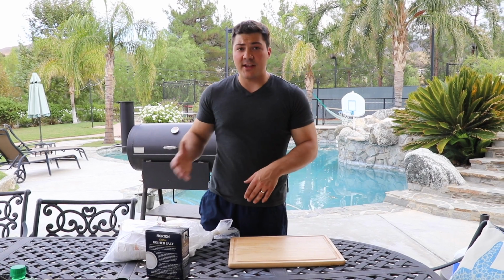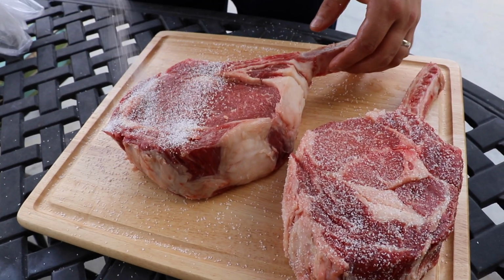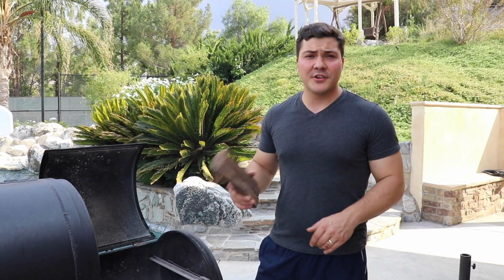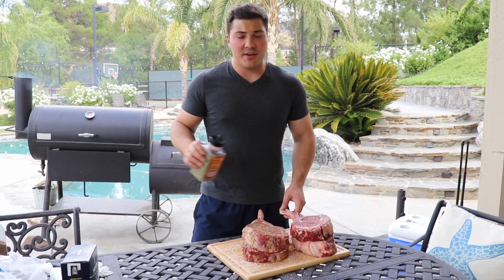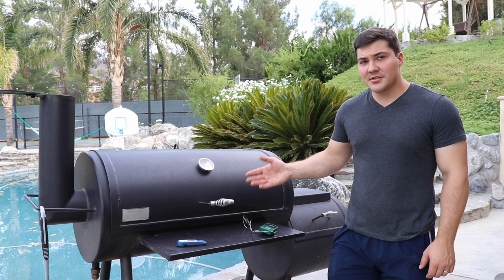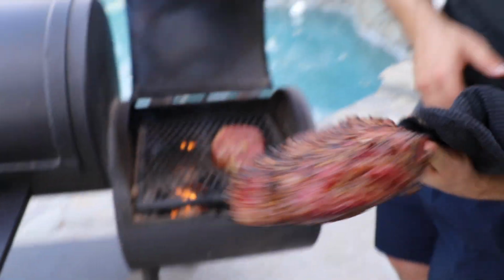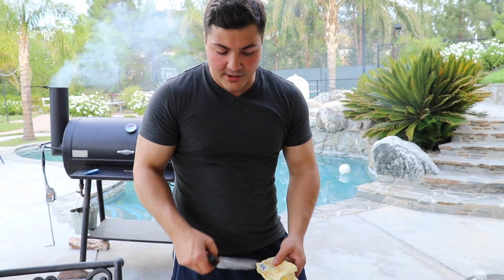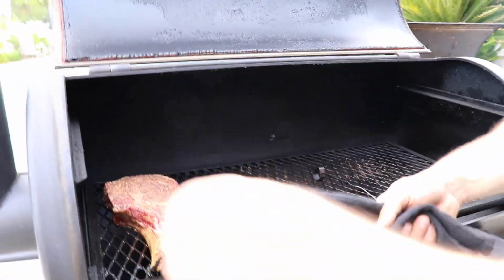Reverse Searing Tomahawk Steaks